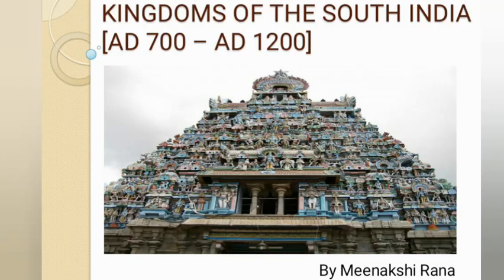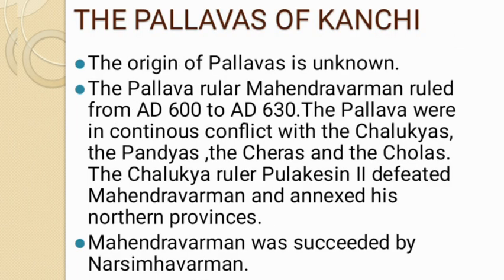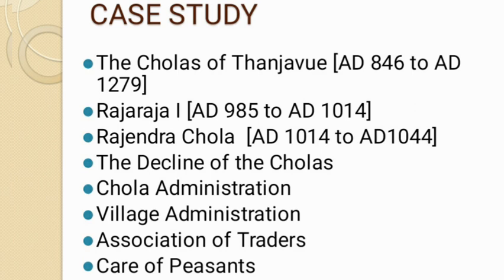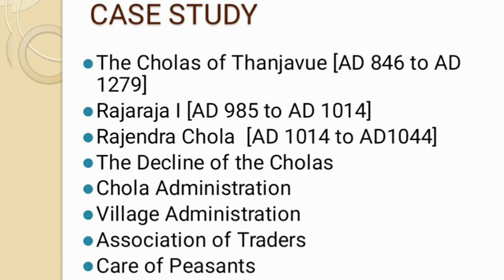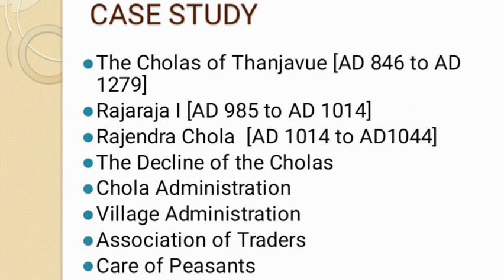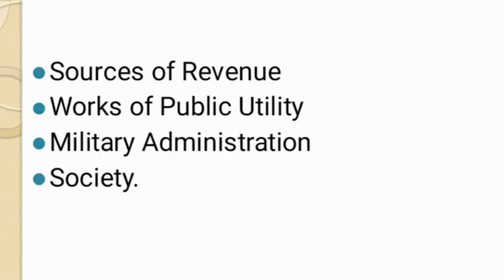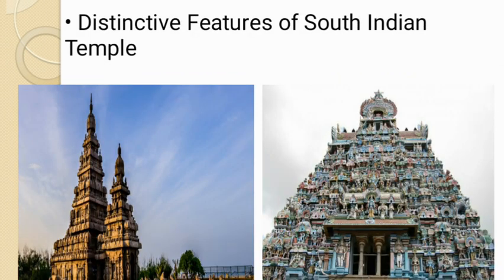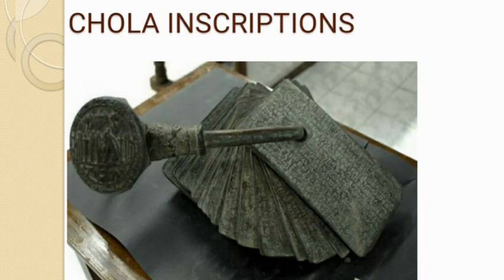|| Kingdoms of the South India | Social Studies (History): Chapter-3 for Class-VII of CBSE Board ||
This video is for school students of Class-VII CBSE Board.

By Meenakshi Rana.